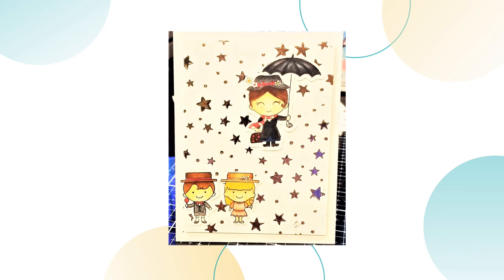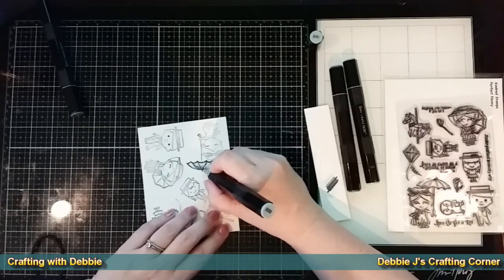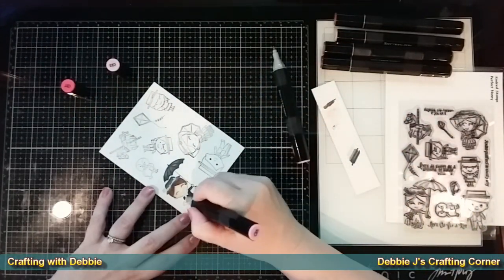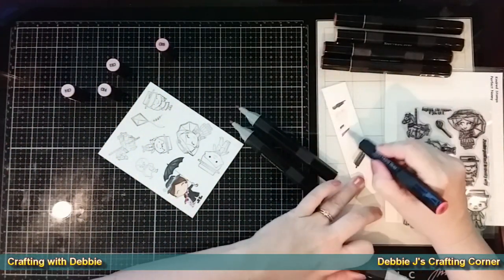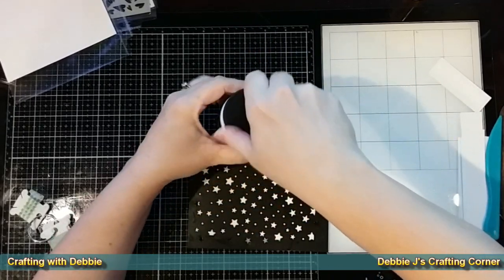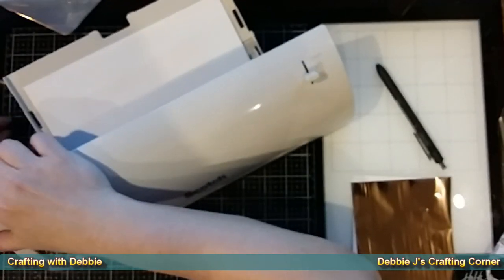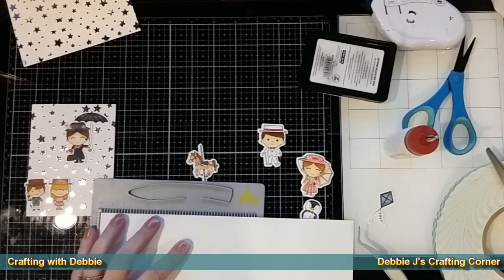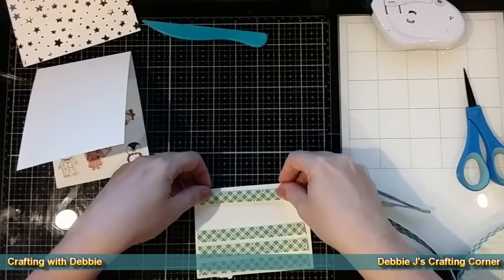Foiling and Coloring the Perfect Nanny from Kindred Stamps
Open me to see more!

Sometimes life is as sweet as a spoonful of sugar.  And a little shiny foil makes it a little brighter!

I loved coloring these cute images from Kindred Stamps.  And stick to the end to see how I made that shiny star-filled background!

Want more crafty goodness? Make sure to visit me on my blog and other social media.